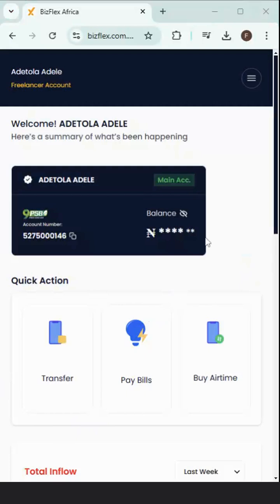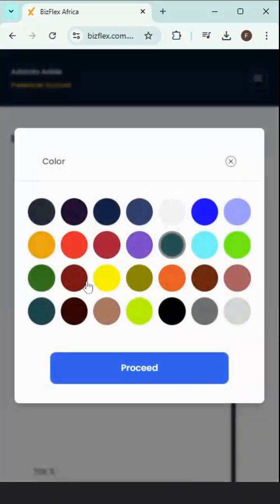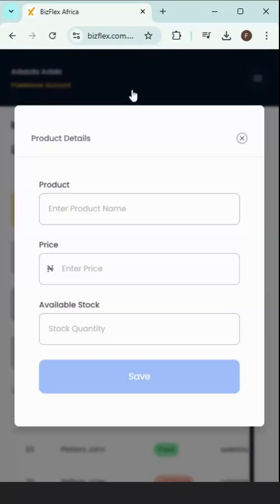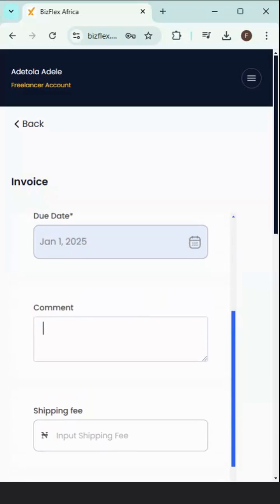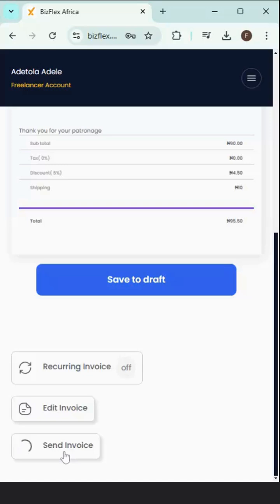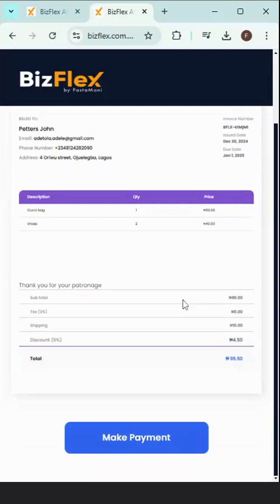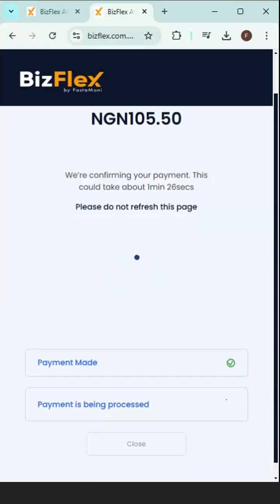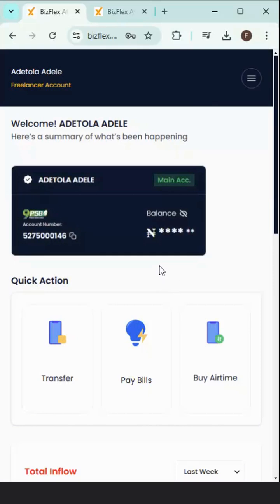BizFlex Invoice 101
In this tutorial, I’ll guide you on how to make the most of BizFlex Africa’s invoicing system. I’ll cover managing your invoice settings, creating new invoices, and how your customers can easily settle invoices sent to them.